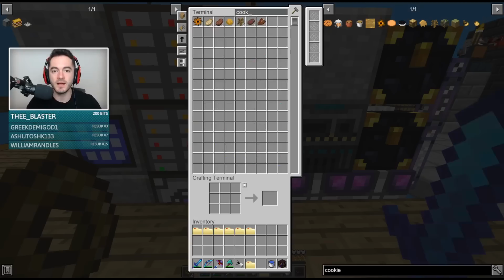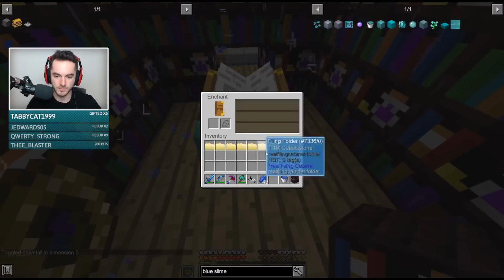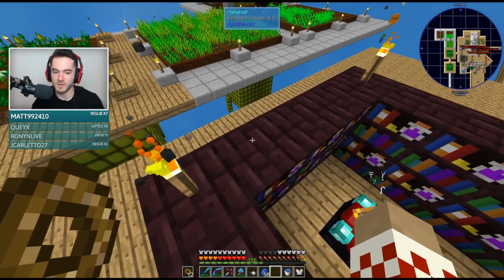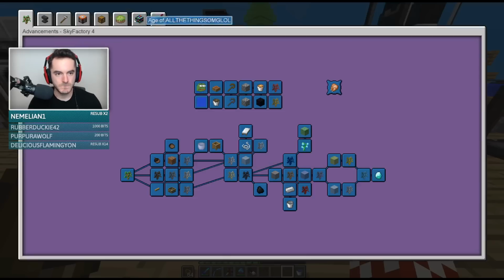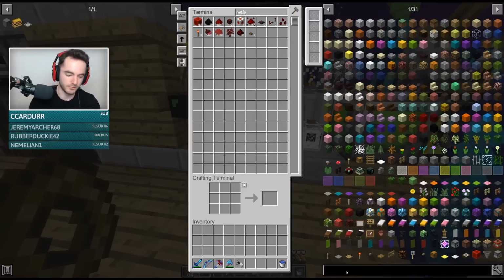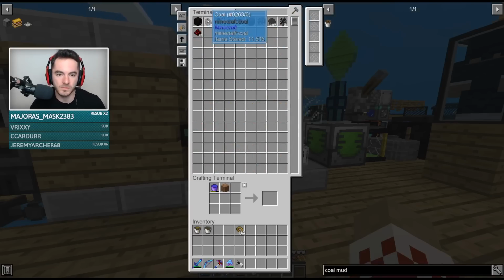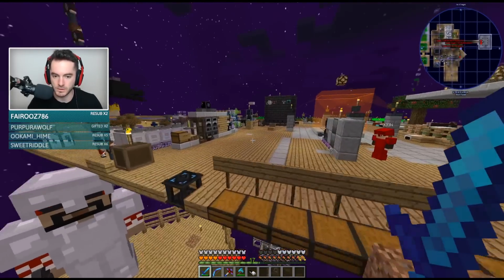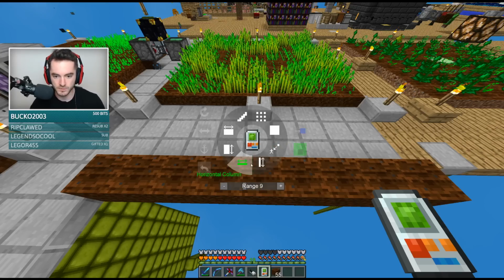Minecraft: Sky Factory 4 w/ X33N Ep. 31